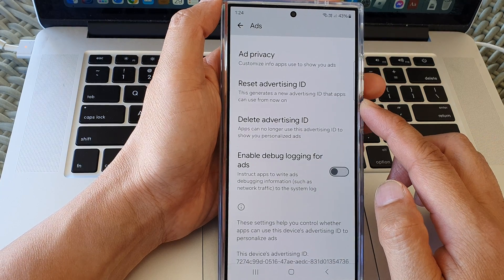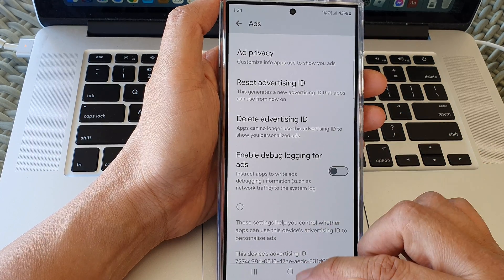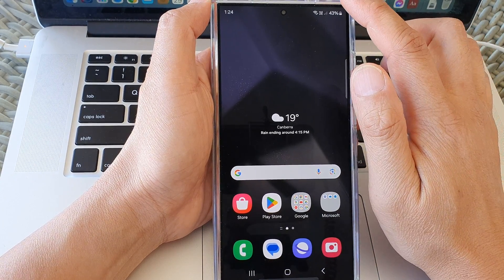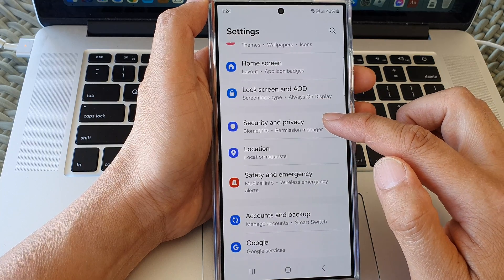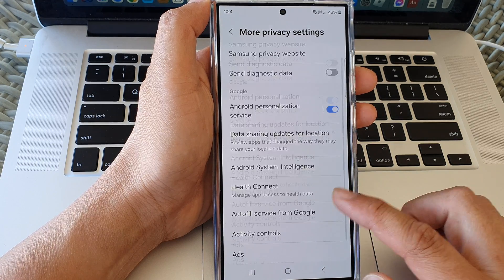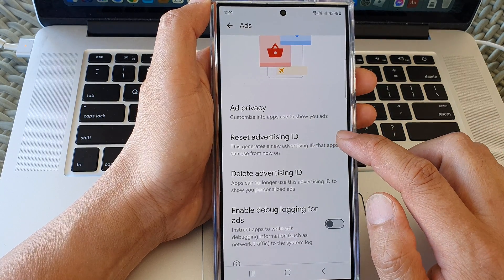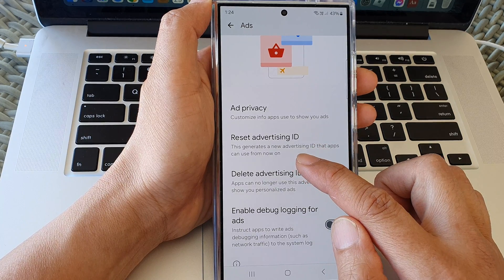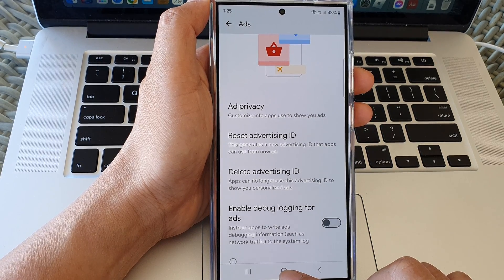Galaxy S24/S24+/Ultra: How to Reset Advertising ID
Want to reset the advertising ID on your Samsung Galaxy S24, S24+, or Ultra? In this tutorial, we'll guide you through the steps to reset your device's advertising ID, which can help improve personalized ads and privacy settings. Join us as we provide step-by-step instructions for resetting the advertising ID on your Galaxy device.